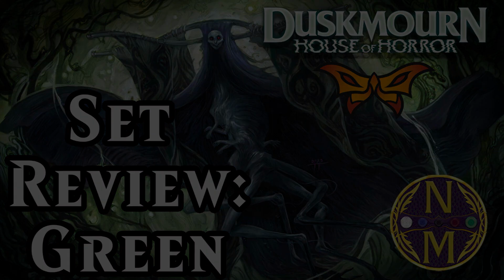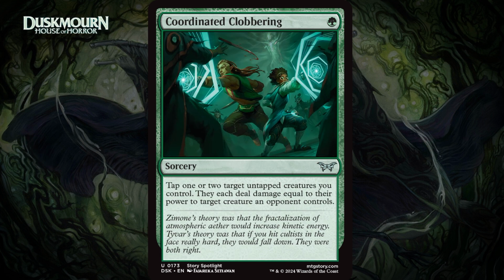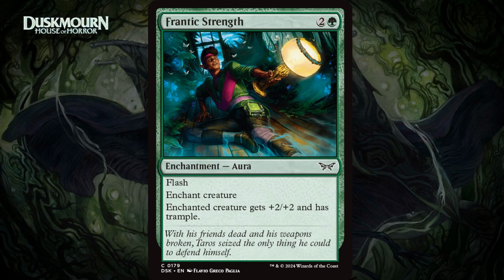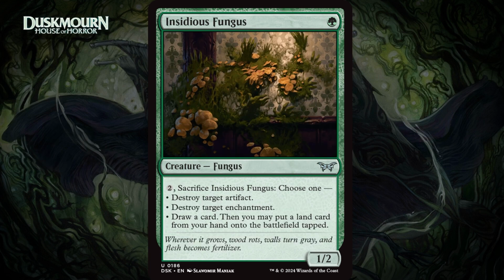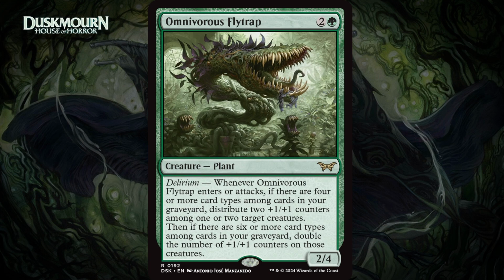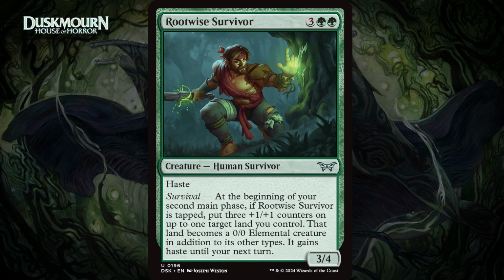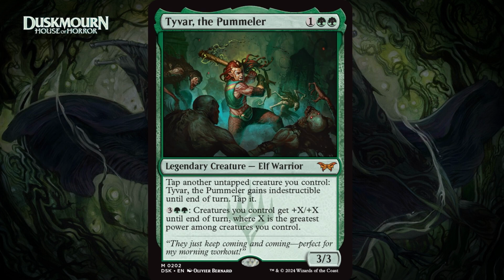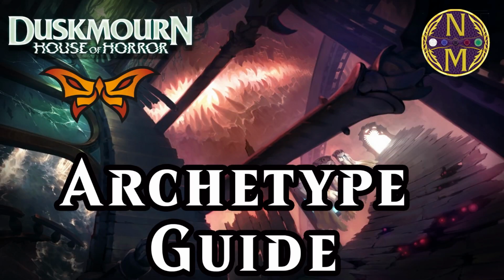Duskmourn Limited Set Review: Green | Magic: the Gathering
We know all the cards in Duskmourn: House of Horrors now! That mean it's time for me to give you my thoughts on all the cards in the set. In this video, I cover all the Green cards!

Grading Guide:

(Beza, the Bounding Spring, Maha, Its Feathers Night, Dragonhawk, Fate’s Tempest)

(Savor, Intrepid Rabbit, Thought-Stalker Warlock)

C – Filler.  These are cards you neither  feel good or bad about having in your deck.  You play them if you’re in their colors, but they don’t tempt you to go into their color at all. Usually includes reasonably efficient creatures, good combat tricks, and removal spells.  These appear at all rarities, but are most frequently Common.  (Banishing Light, Ravine Raider, Rust-Shield Rampager)

D – Playable in an emergency.  These are cards that you don’t feel so good about playing, but in a pinch, sometimes you just have to play them.  These are often inefficient vanilla creatures or overly narrow cards.  These appear at all rarities.  (Mouse Trapper, Finch Formation, Three Tree Mascot)

F – Unplayable.  These are cards that you should never play.  There are very few of these in modern Limited formats, but they do appear  at all rarities, with the most usually appearing at Rare and Common.  These are cards whose effects are pretty much useless or overly narrow. (Festival of Embers, Gossip’s Talent, Dawn’s Truce)

Build Around:  These are cards that need special synergy to be at their best – synergy that won’t just come naturally.  For these cards, I give one grade indicating how I think the card will perform in a typical deck of that color, and another grade if you manage to get there on synergy. (Cache Grab, Bonecache Overseer, Star Charter)

Sideboard Cards:  These are generally cards that are Ds or Fs in your mainboard, but can perform much better out of the sideboard – at least as a C or higher. We see less of these today than we used to, since so many cards are modal.